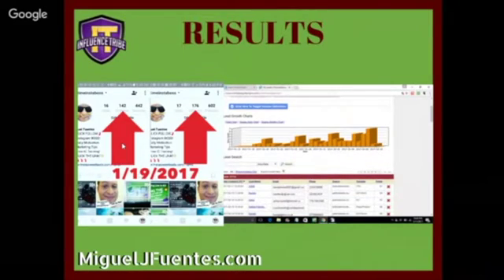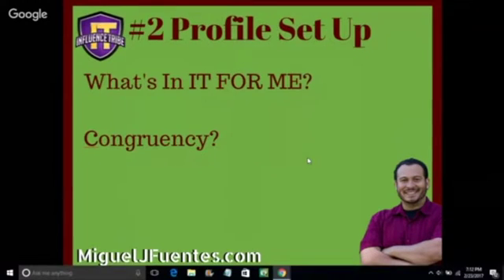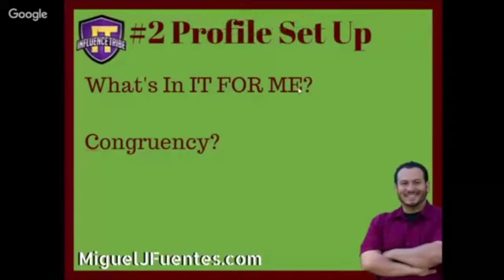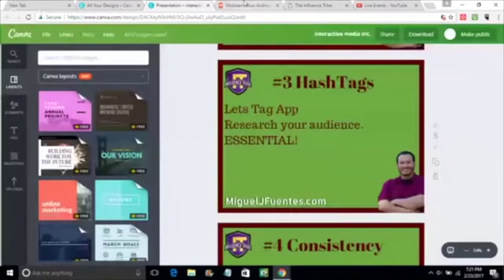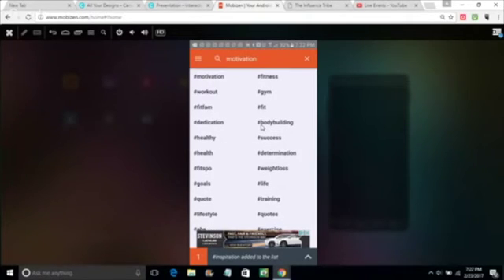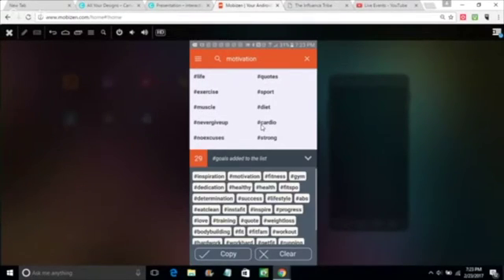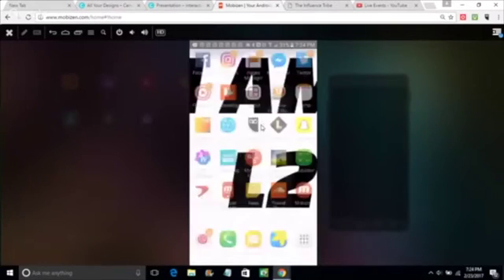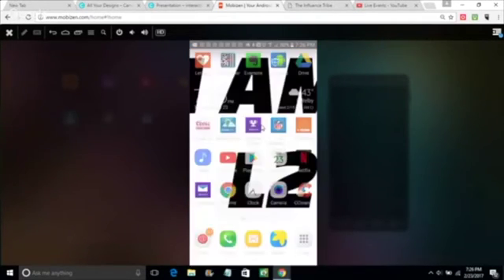Influence Tribe Training #005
Instagram Training  top 5 mistakes 2017
MiguelJFuentes.com